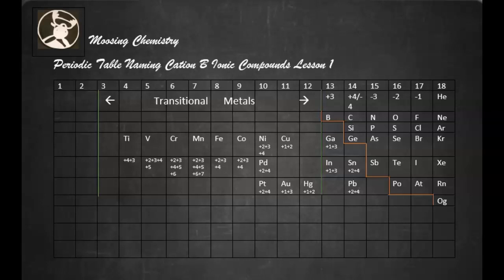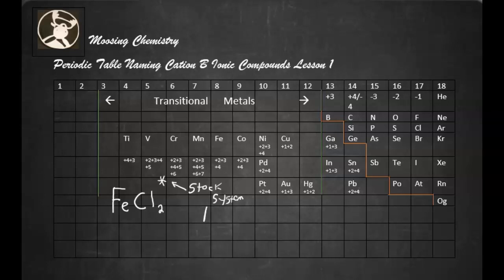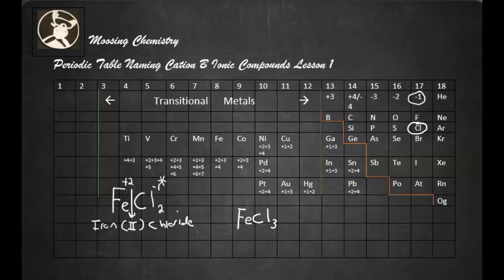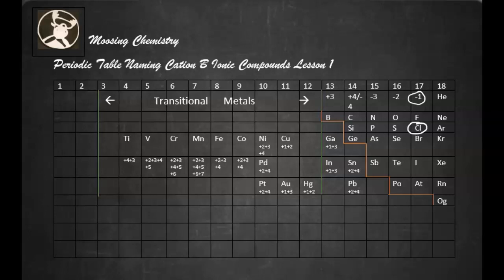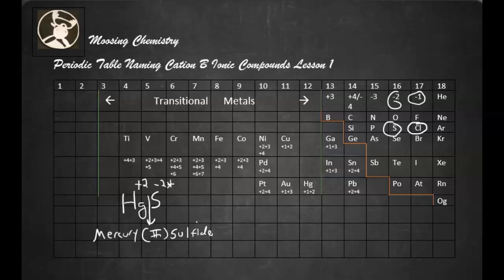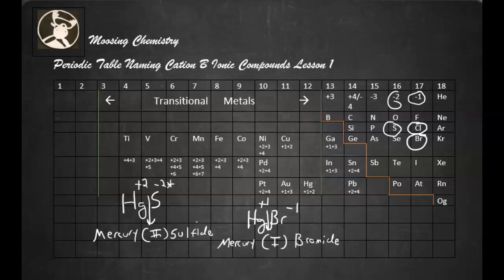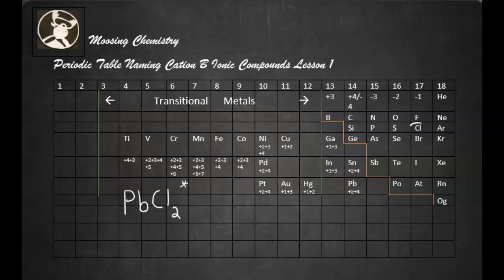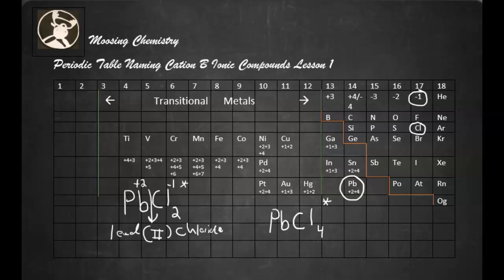Periodic Table Naming Cation B Ionic Compounds Lesson1